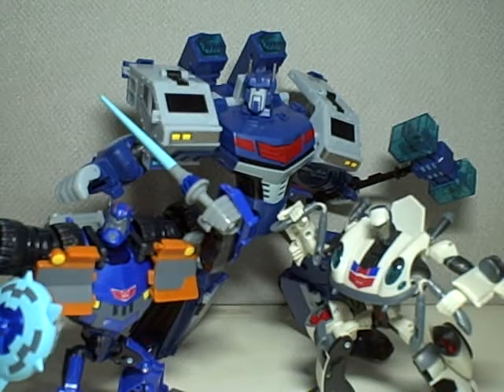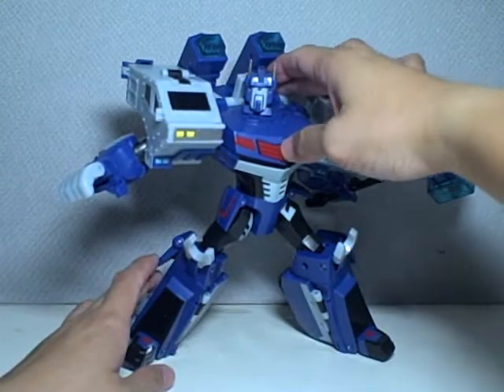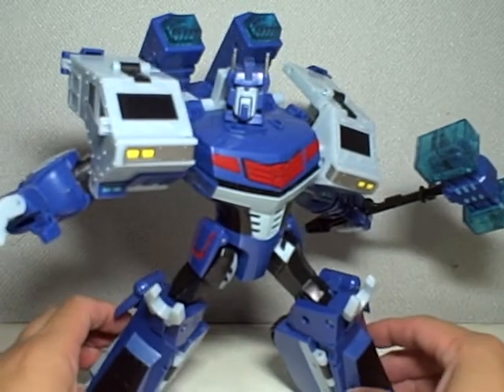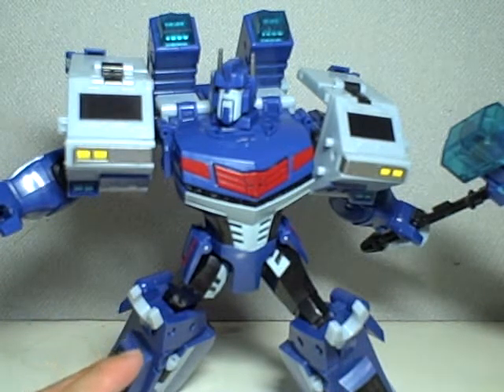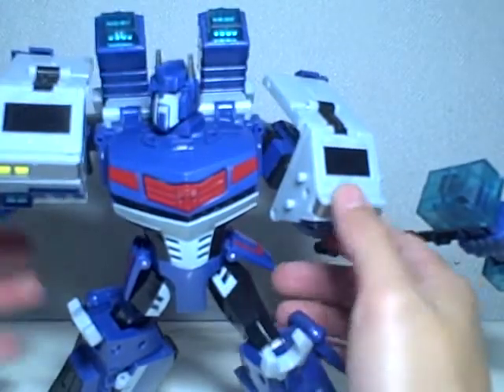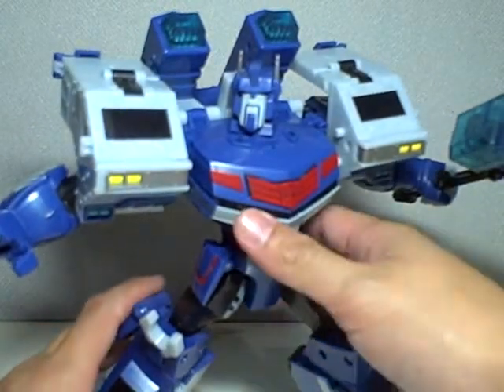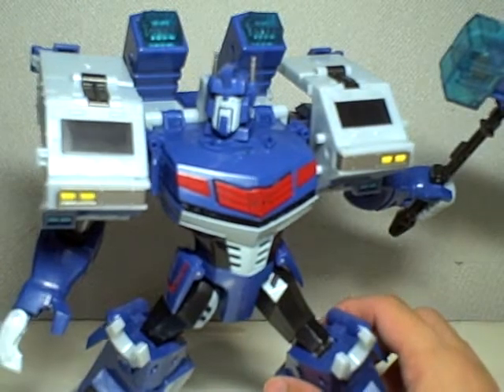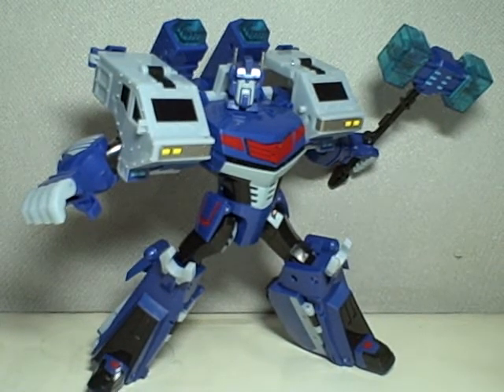Transformers Animated Ultra Magnus Pt 1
the best leader class figure in the animated line!